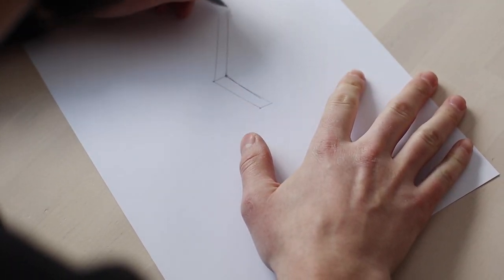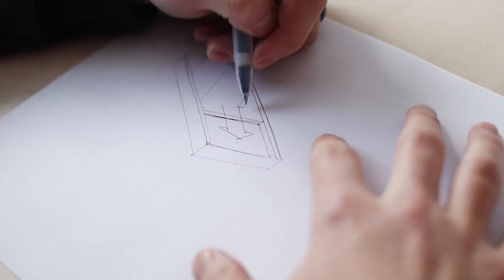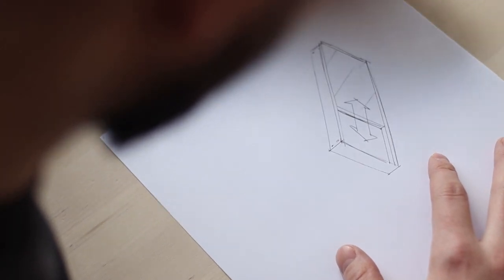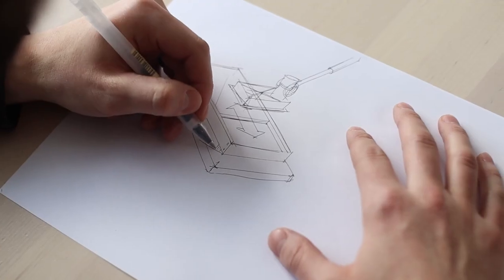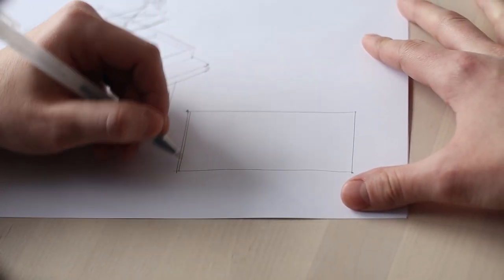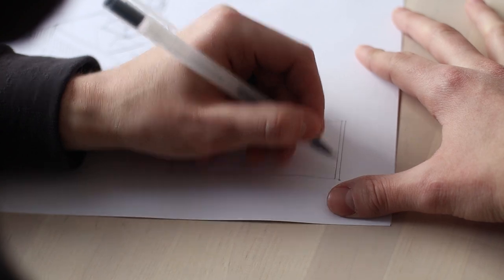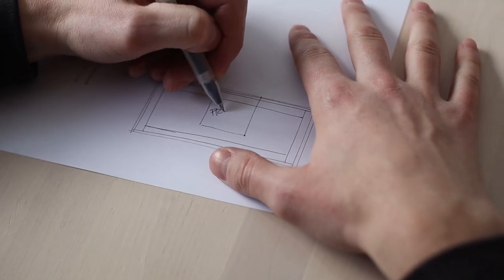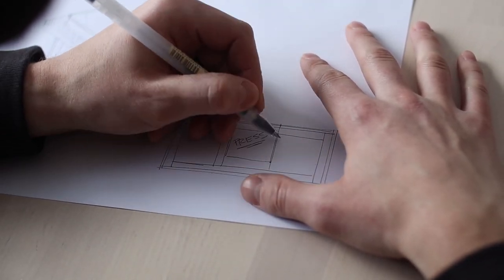CUT LARGER DIES with your 4 Ton Clicker Press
CAMERA GEAR:
Canon M50
Canon 50MM Lens
Canon 22MM Pancake Lens
Gear for Filming Overhead Shots

LEATHERCRAFT GEAR:
Hole Punches
Corner Punches
BUDGET Custom Brass Stamps
BUDGET Acrylic Dies for Clicker Press
Slot Punches
Oblong Punches
Pricking Irons: WUTA Leather
Budget Irons: Tandy Leather’s Irons or Seiwa.
Edge Bevelers
Strap Cutter
Mallet: Barry King Mallet (Rocky Mountain Leather Supply)
Hot Stamping Machine
Gold Foil
Cutting Mat
Cutting Board (For hammering)
1 Ton Arbor Press: Princess Auto
4 Ton Clicker Press
Refillable Dye Markers
Burnishing Agent Tokonole
Best Scissors Ever

WHERE I GET MY LEATHER
Hand and Sew Leather
OA Leather Supply
Tandy Leather
Acadia Leather
Maverick Leather
Jim Newman Leathers